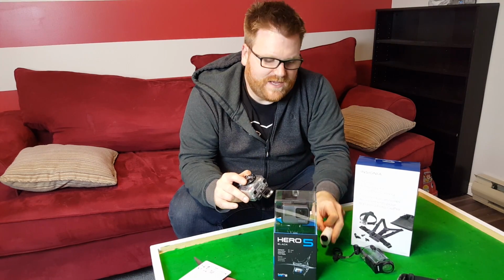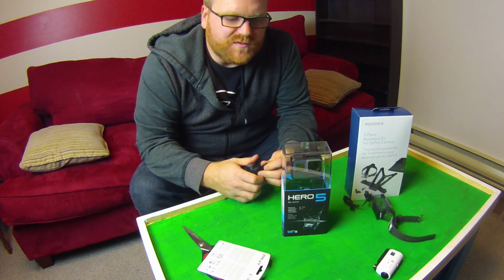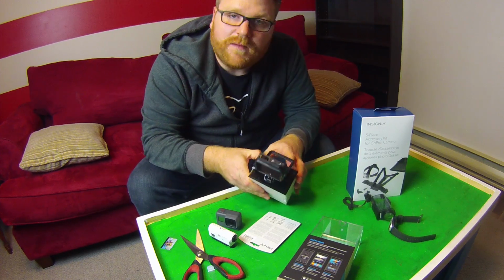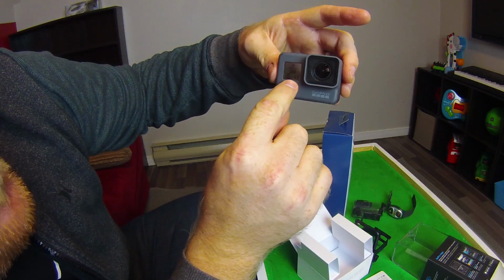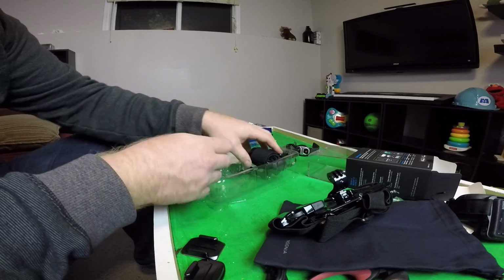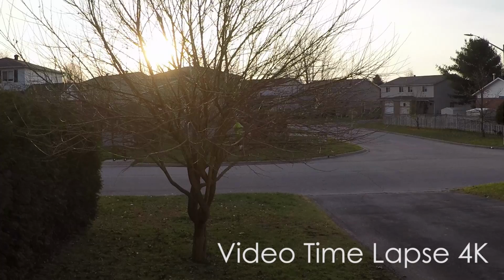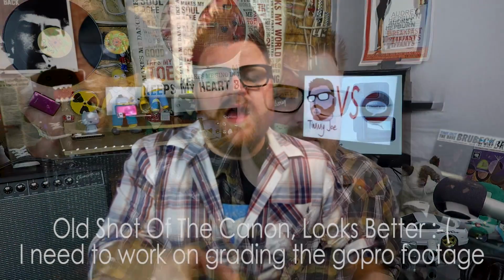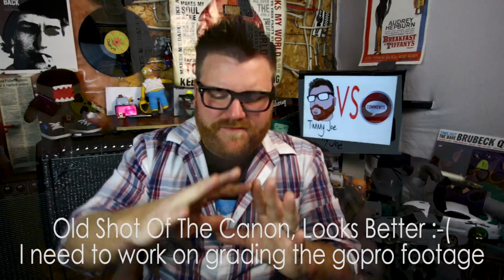Can You Use A GoPro As A Studio Camera For Youtube?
I was using a Canon 70D for most of my youtube in studio shots but I decided to sell it so I could upgrade my computer and buy a gopro Hero 5 Black. Was this a good idea? I think there is some tweeking that I will have to do in order to achive the same look but I'm excited to use the gopro

Buying a Gopro? Check prices and what not here

Hero5 Session

Gopro for just over $100

Need gopro accessories? I like this pack

I have a facebook but who cares about facebook...

Some other videos worth watching

Music is:

Twin Musicom - Rhythm and Booze